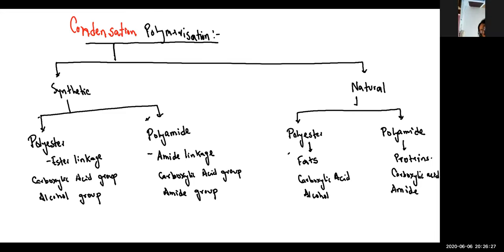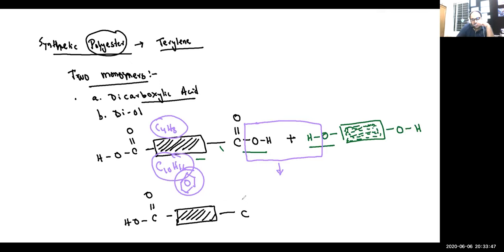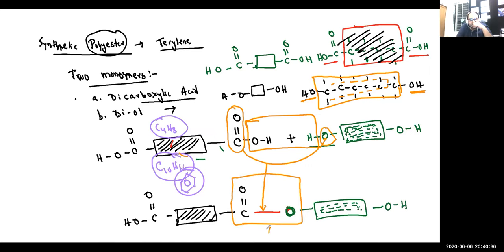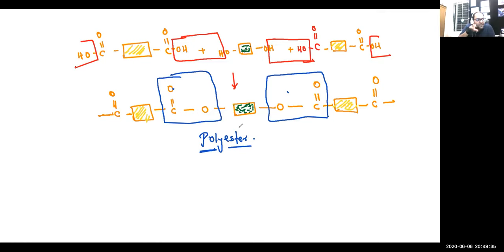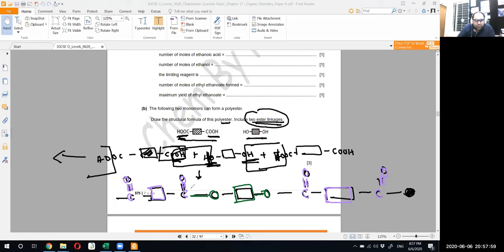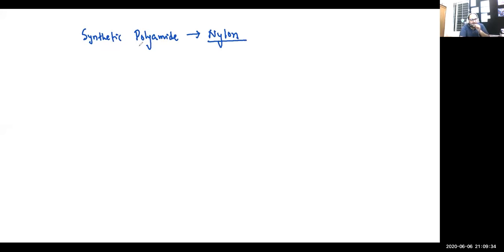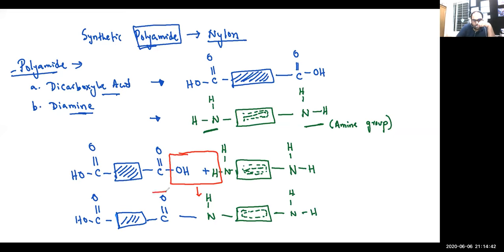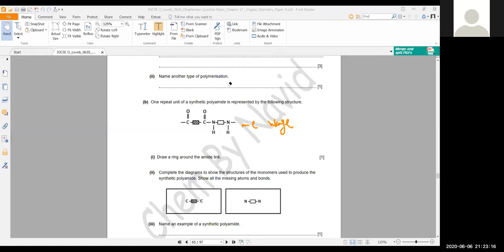G10 Organic 12 | Polymerization - Condensation Polymerization 1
Polymerization - Condensation Polymerization 1